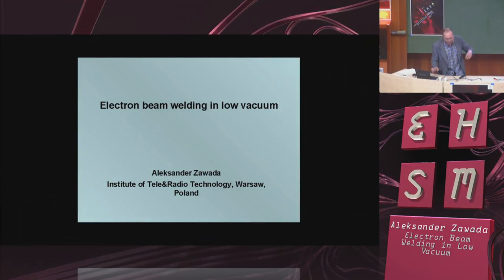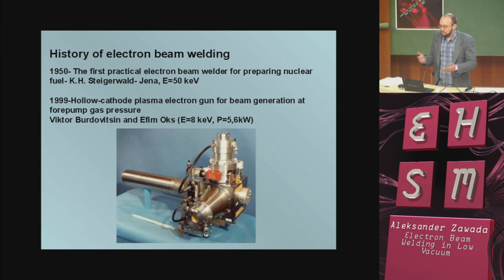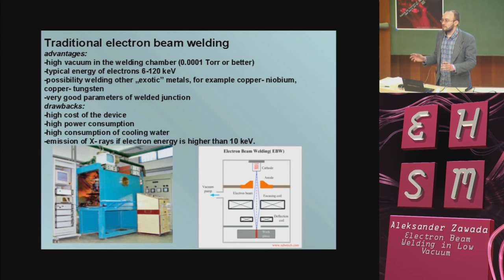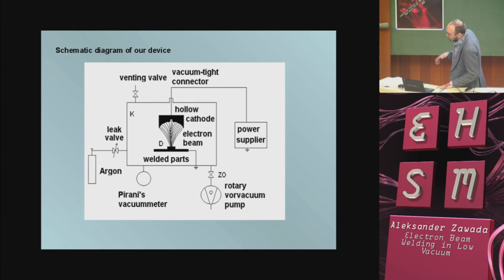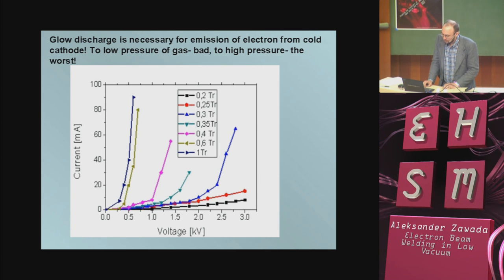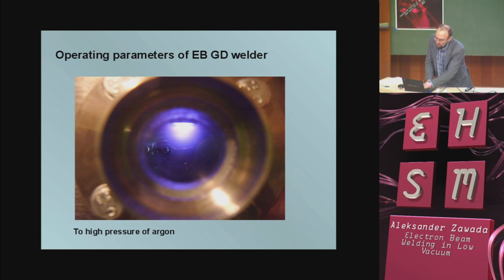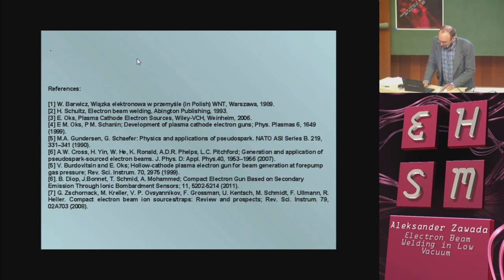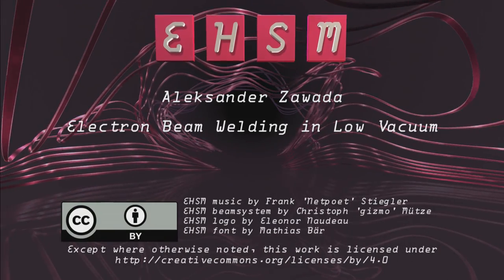Electron Beam Welding in Low Vacuum - Aleksander Zawada - ehsm #2 - 2014